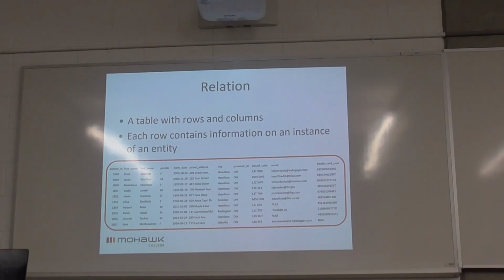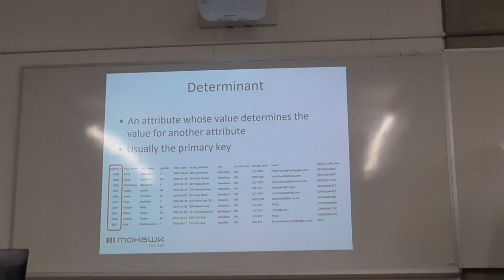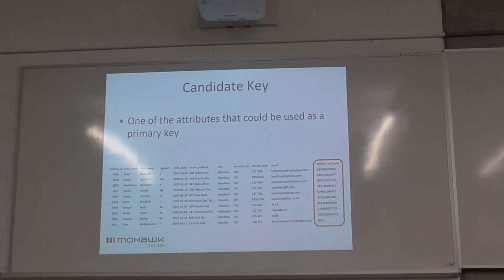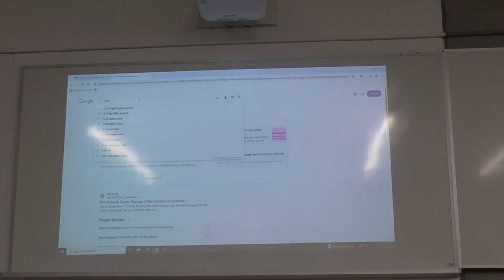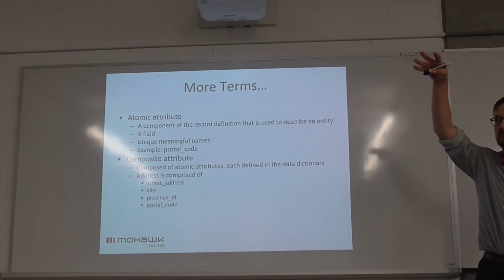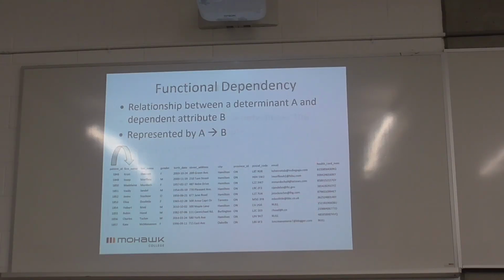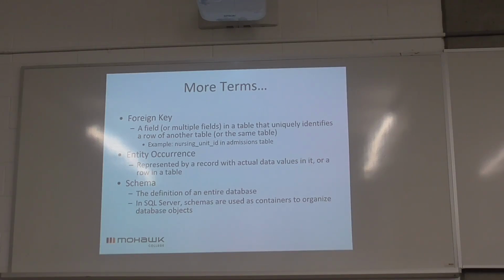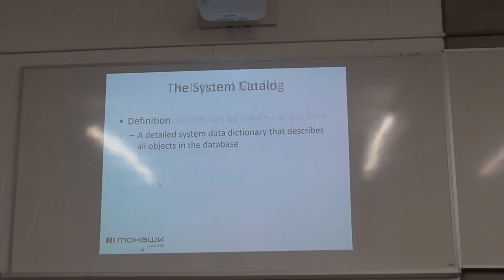Database Theory Fall 2025 - 2